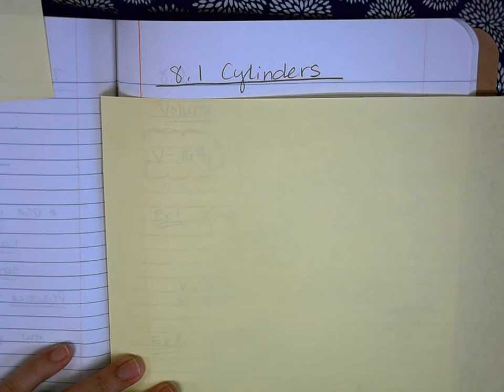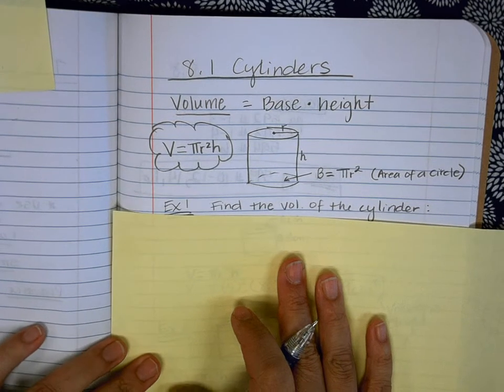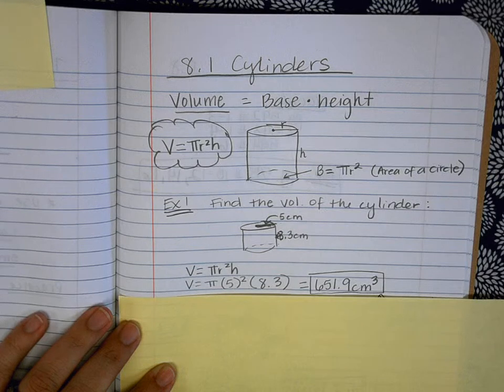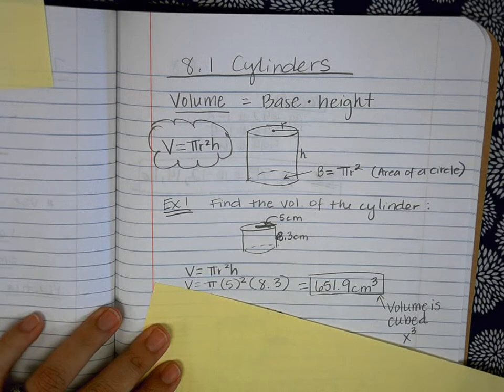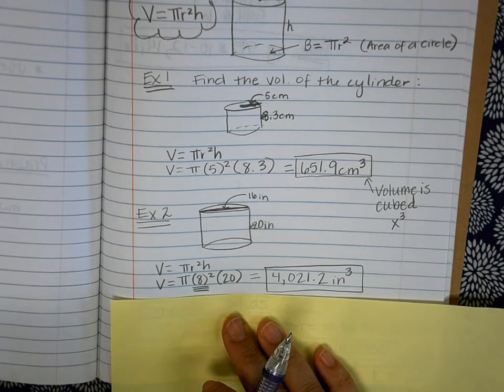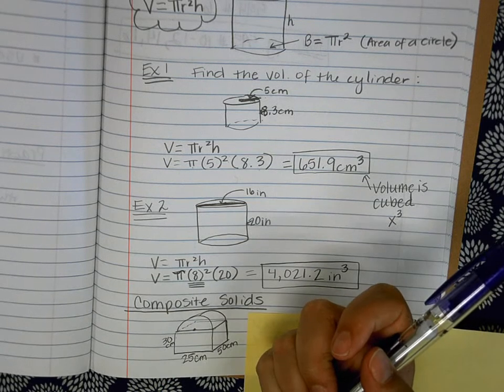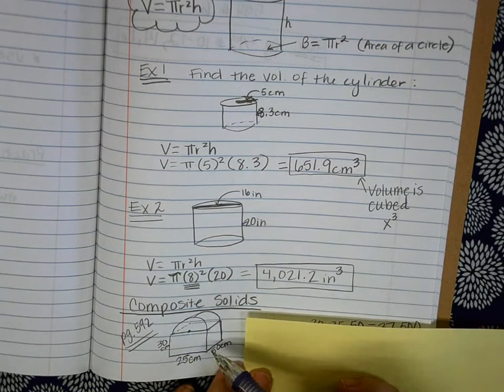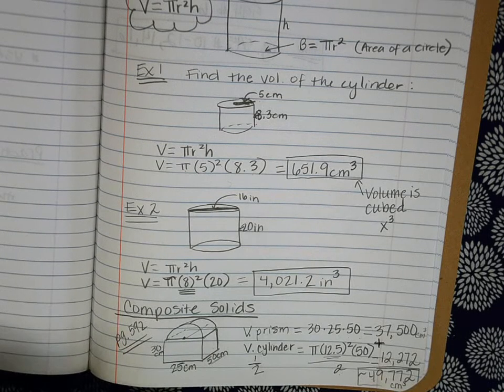Math 8 8 1